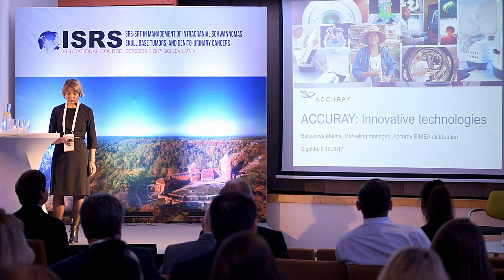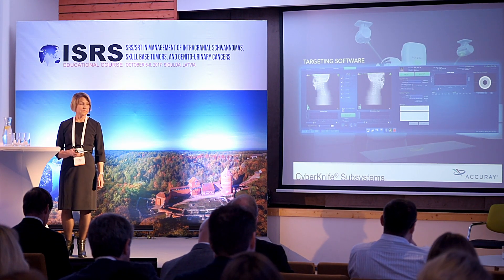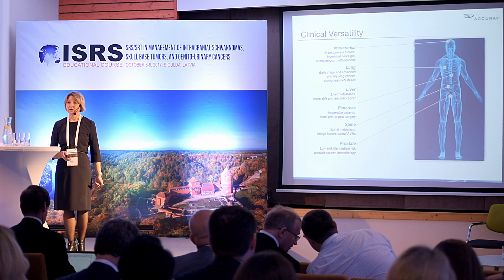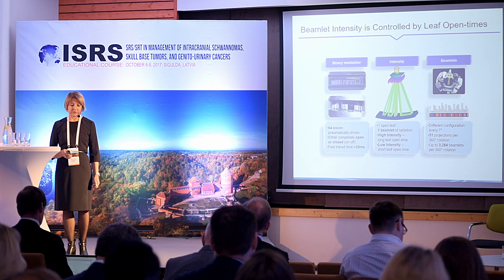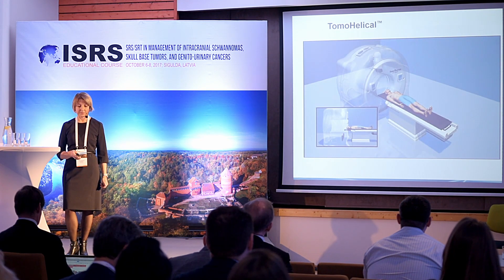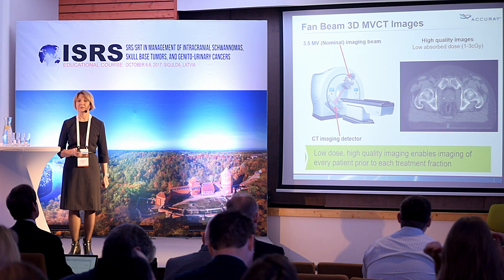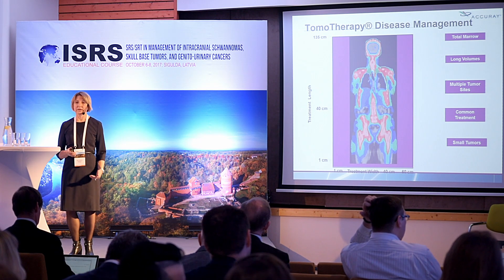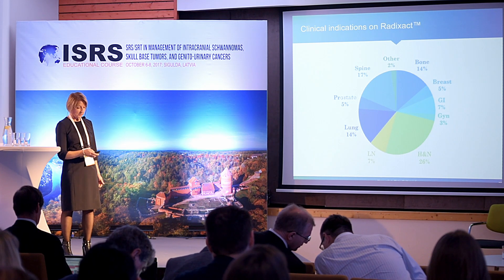ISRS Sigulda 2017. Satellite Symposium of Accuray. 1st speech